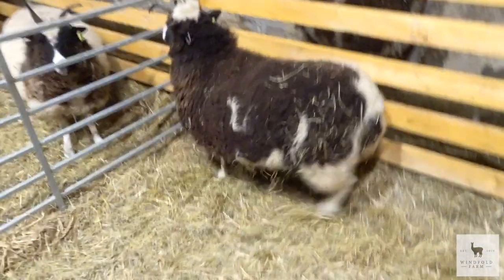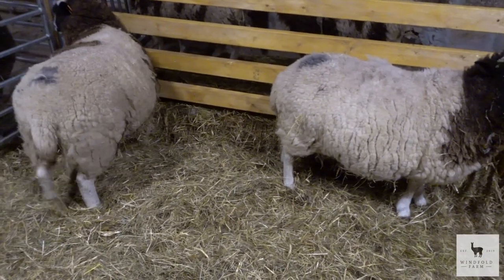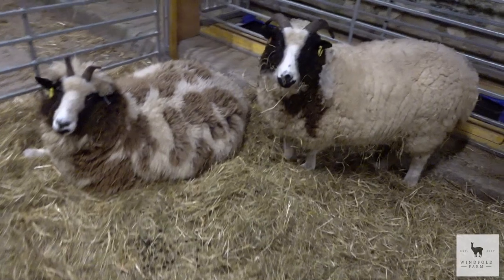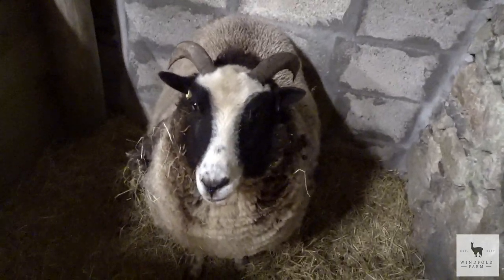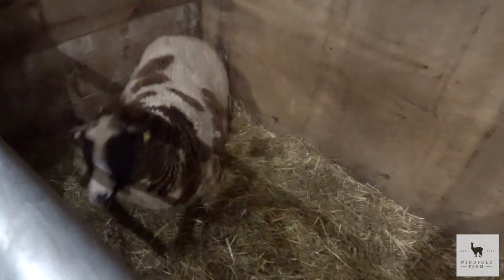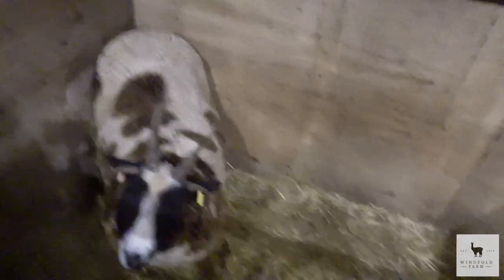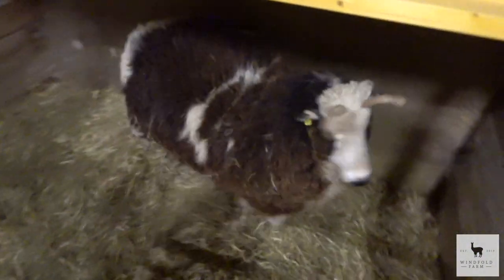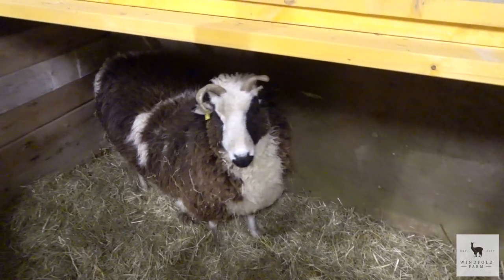Lambing Diaries - Windfold Farm - 001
Welcome to Windfold Farm and its first official video diary/blog which is capturing the start of lambing season on our Jacob and Zwartble sheep.

So far nothing major to report apart from an introduction to Jackie and the girls.

A range of merchandise can be found on our Facebook page

Thanks
Martin and Jackie